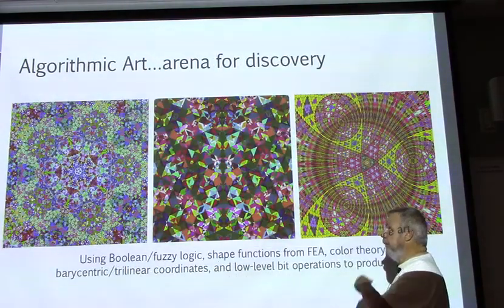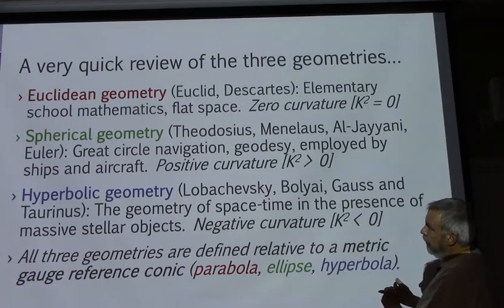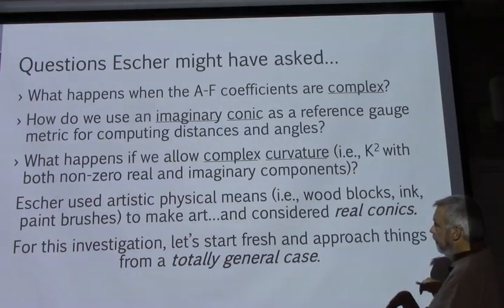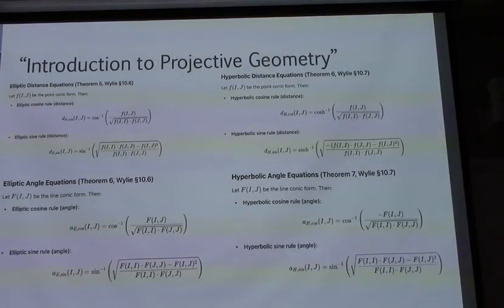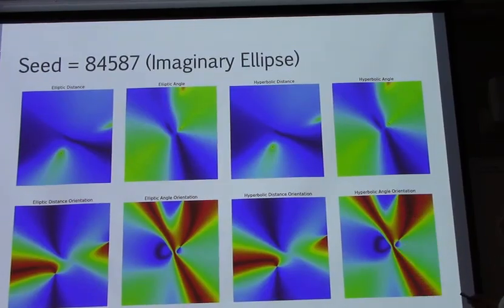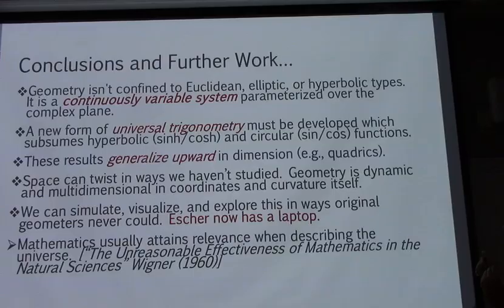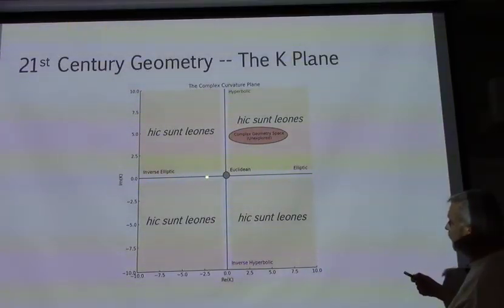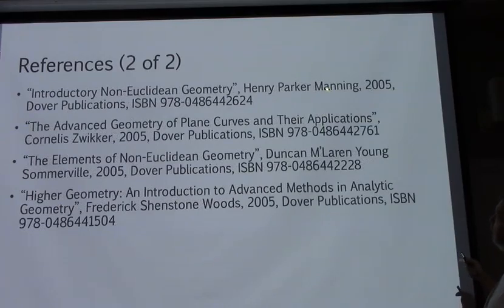Paul Max Payton (Computer Scientist) on "Complex Geometry -- Completing the Map of Space".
Paul Max Payton (Computer Scientist) on "Complex Geometry -- Completing the Map of Space" at a Stanford LASER chaired by Piero Scaruffi